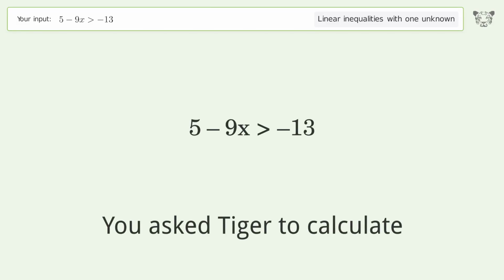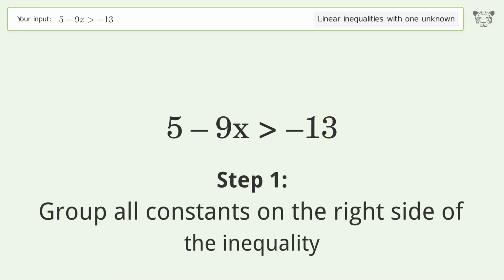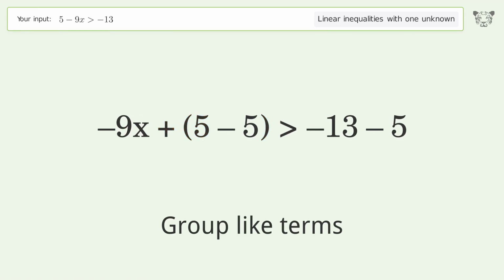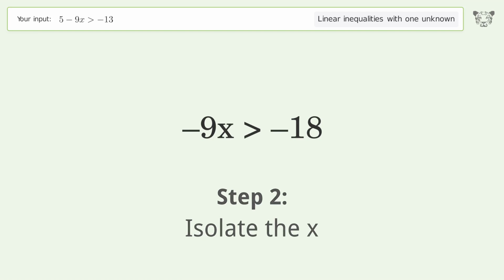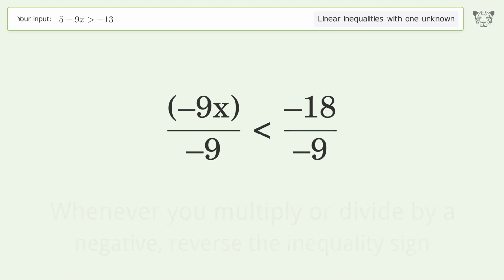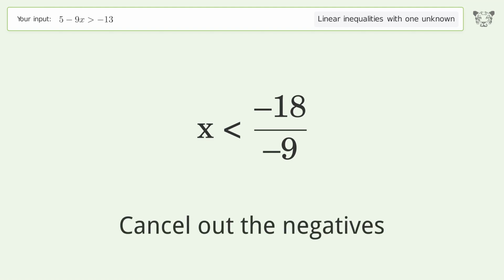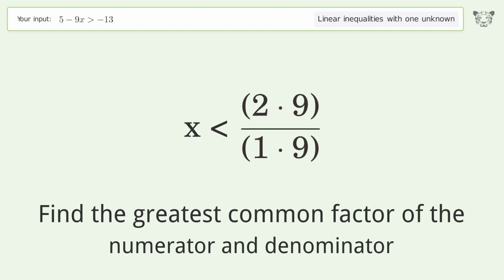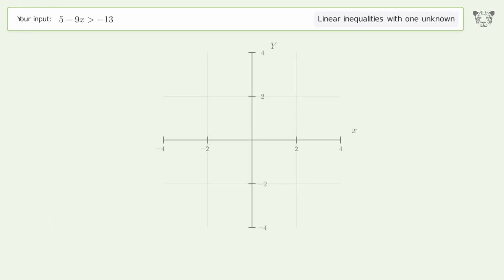Solving Linear Inequalities: 5-9x is Greater Than -13